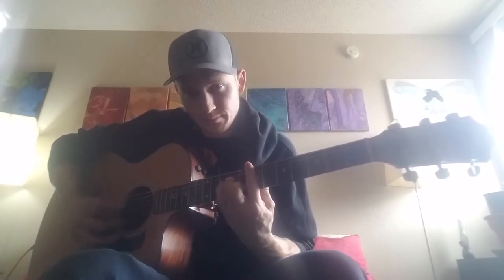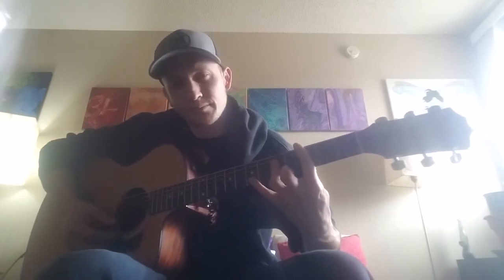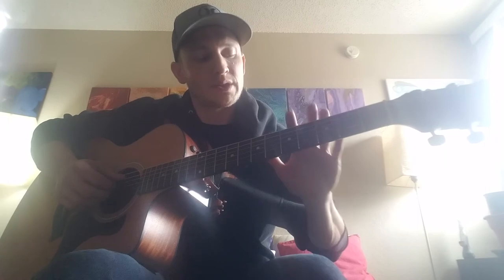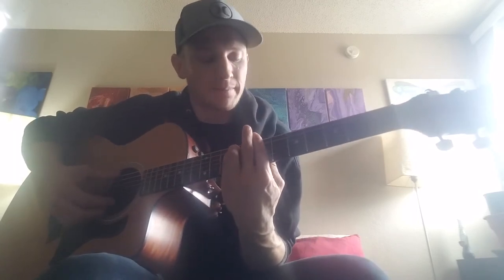Time Bomb Iration rhythm guitar tutorial lesson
How I play it - you can go between the Em7 and a standard Em (on 7th fret) for the versus